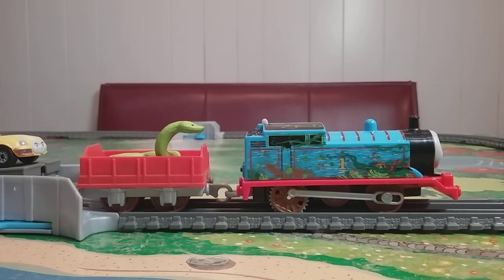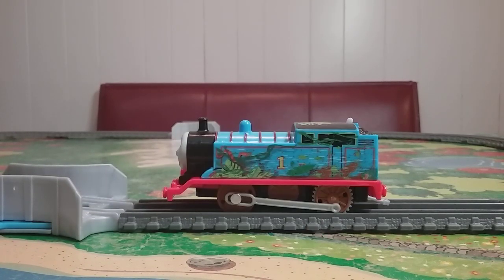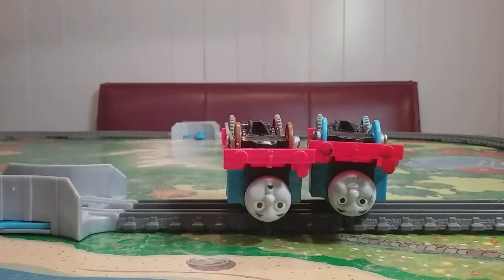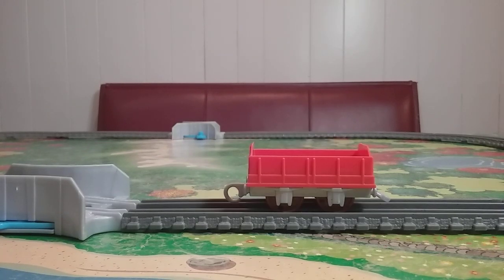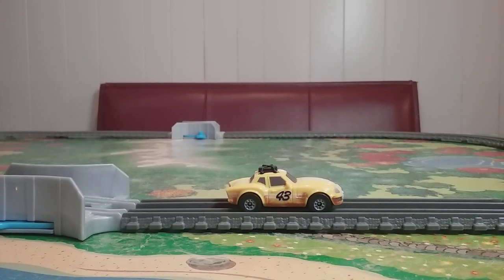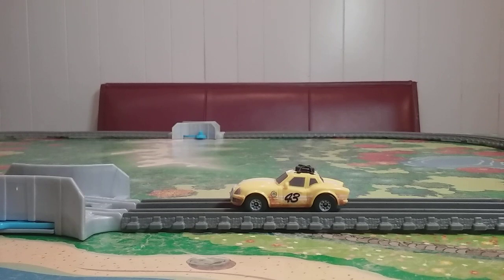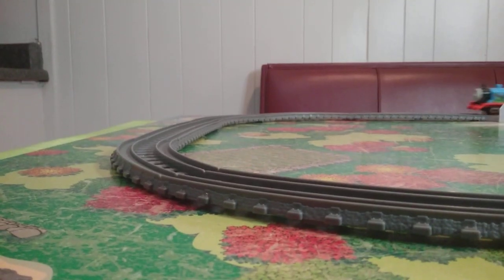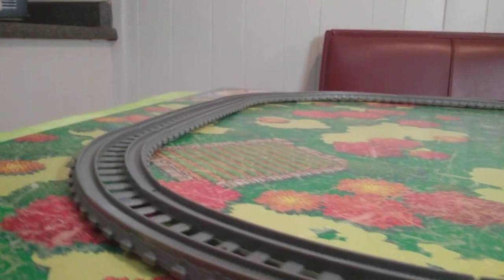Trackmaster Big World Big Adventures Thomas And Ace Review!!!